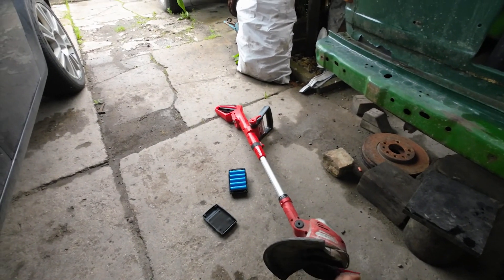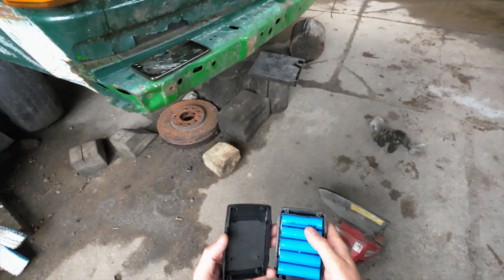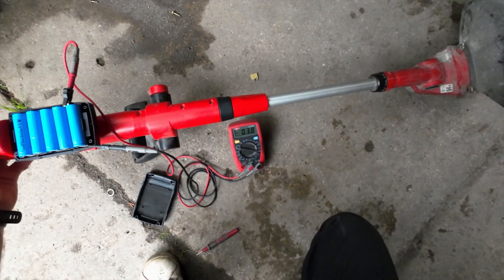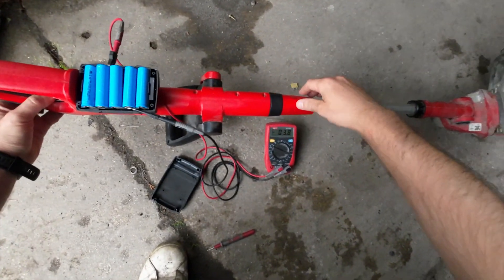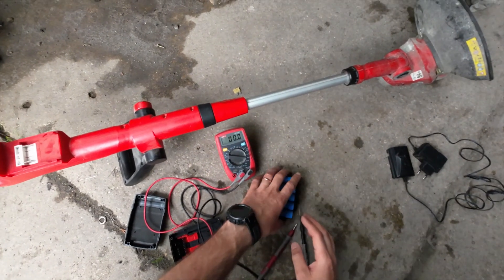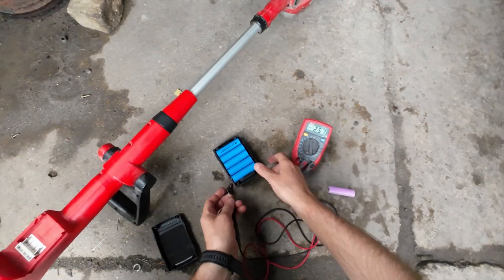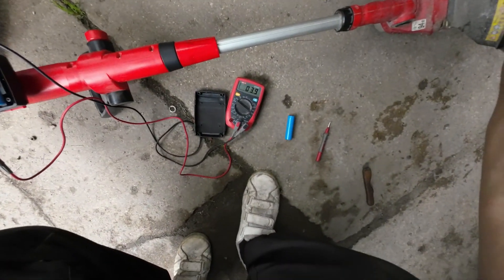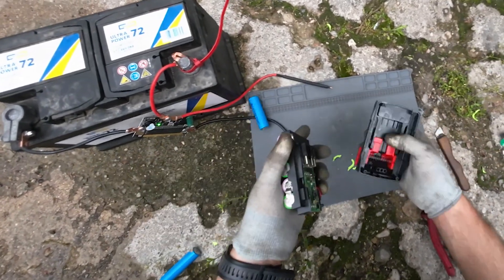Repacking Grizzly 18v Lithium battery with New Cells (Save €€€'s)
This is a giveaway lawn trimmer with a weak battery that requires to be fixed. Hoping to replace two out of five ended up replacing all of them.